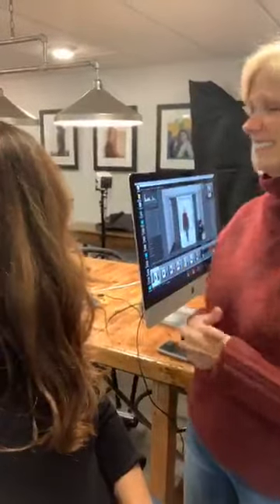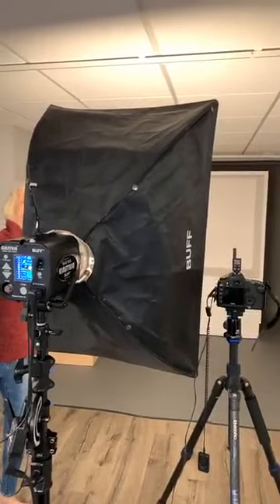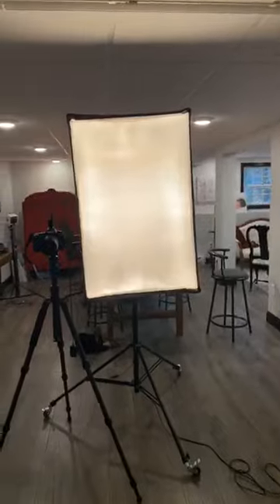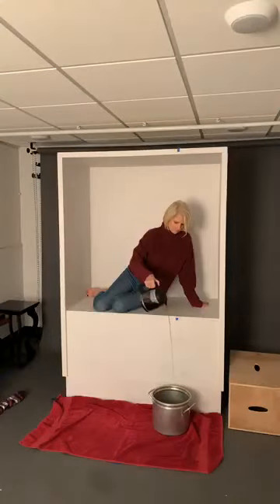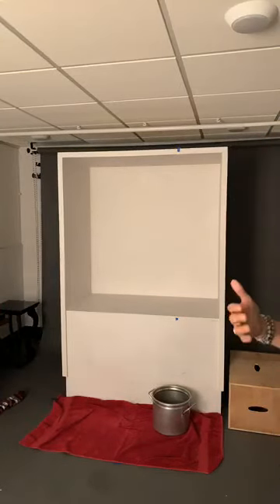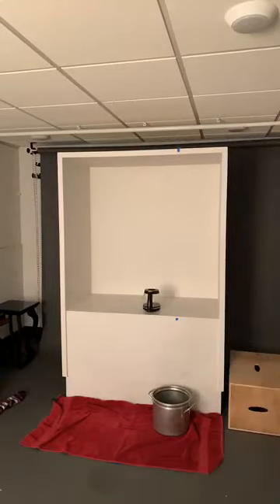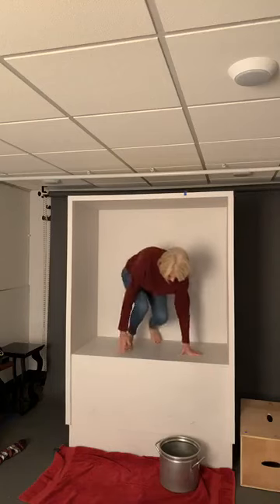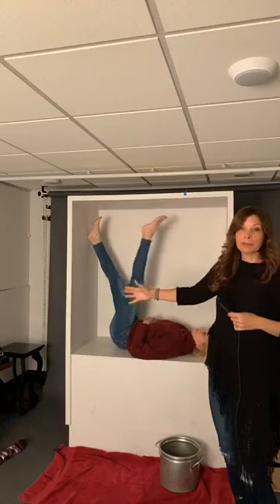In the Box Photography Beginner Tutorial Demo Facebook Live from Photo Box Designs and Photoshop